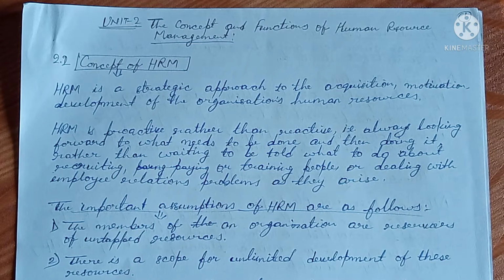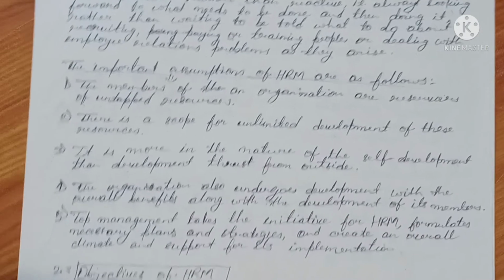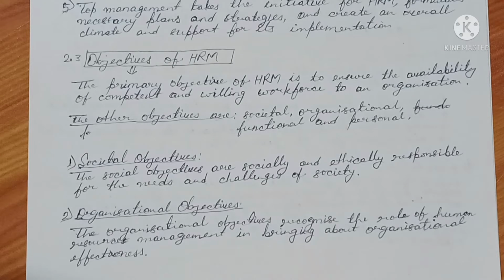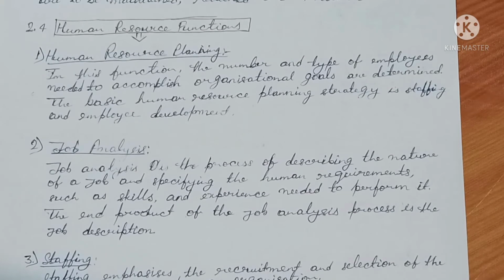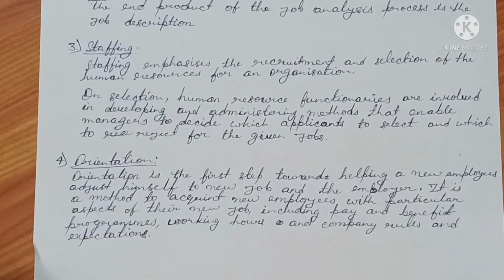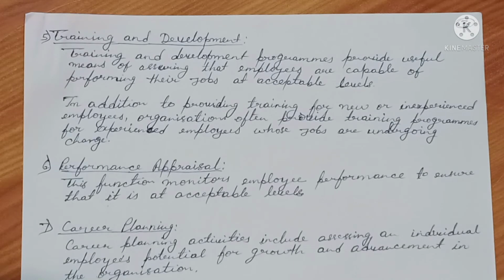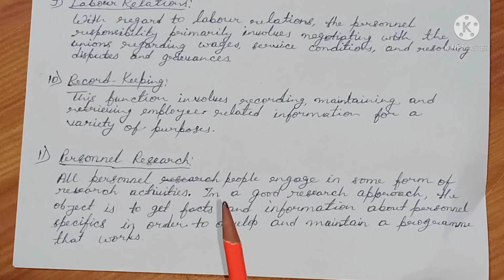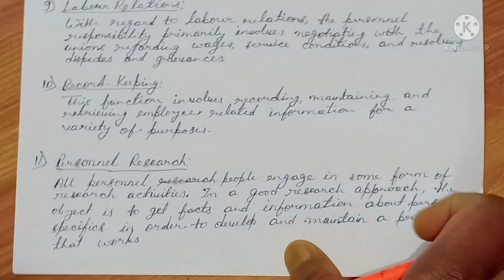ms-2, block-1, unit-2 Concept and Function of Human Resource Management